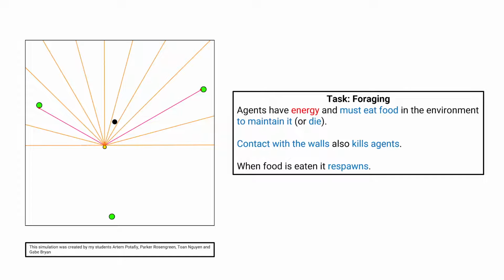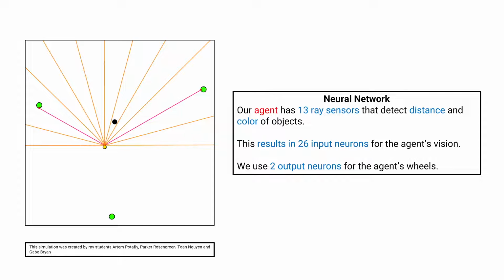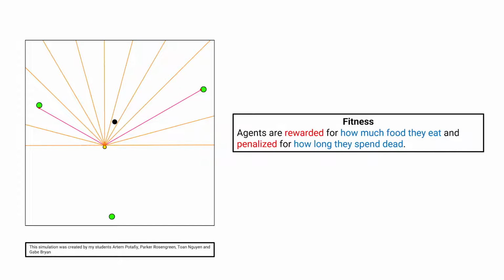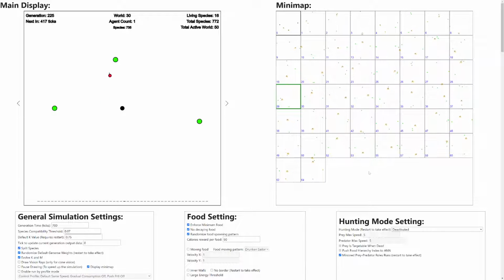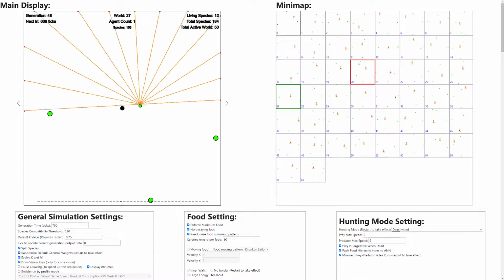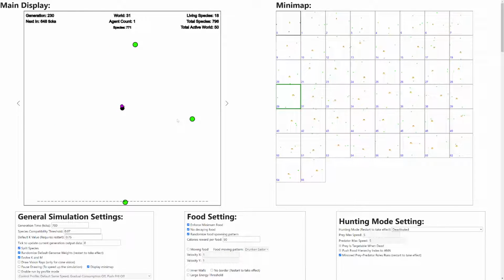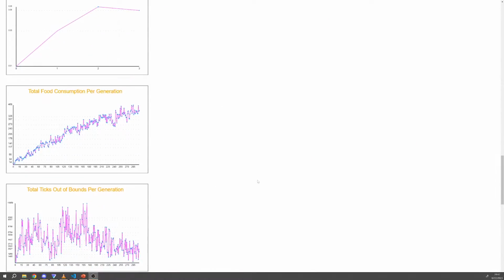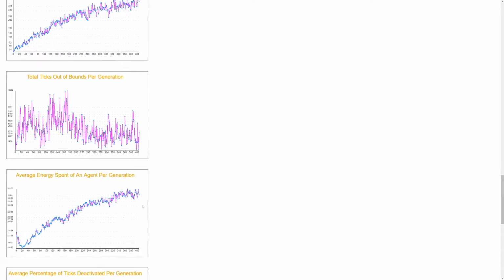Evolving agents to forage for food with NEAT - Complex Systems Simulation and Artificial Life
In this video I show my student's implementation of NEAT solving a foraging task.